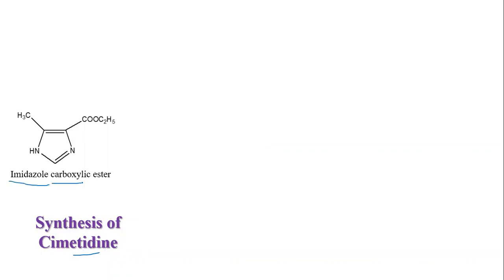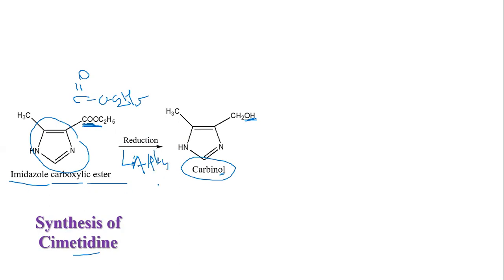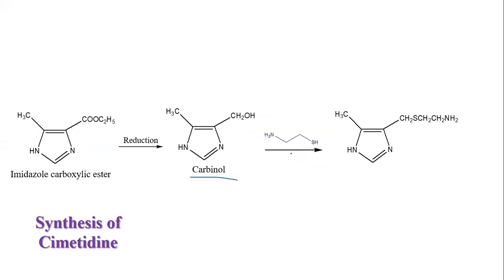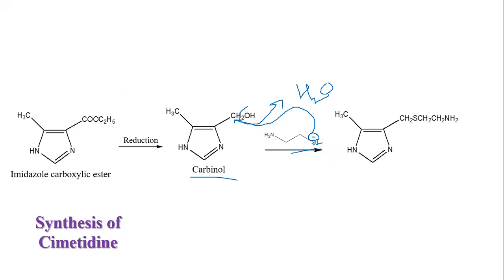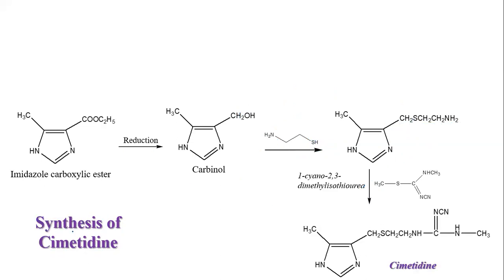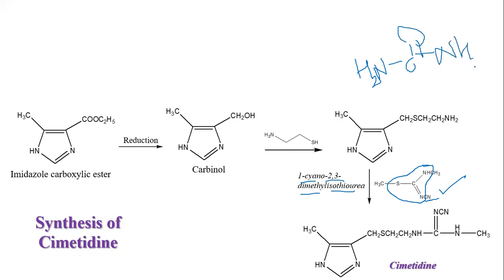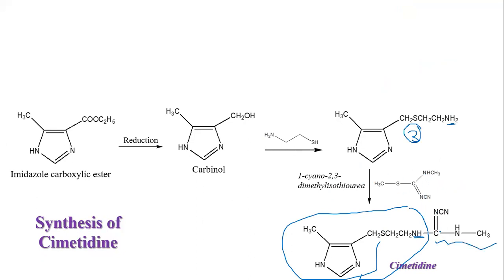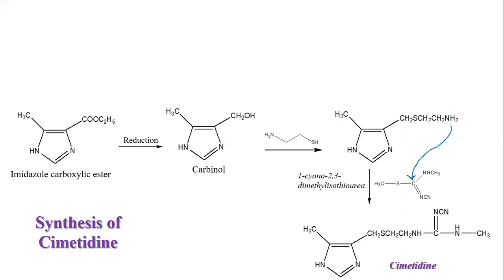Cimetidine Synthesis for TY B Pharm (Sem V)